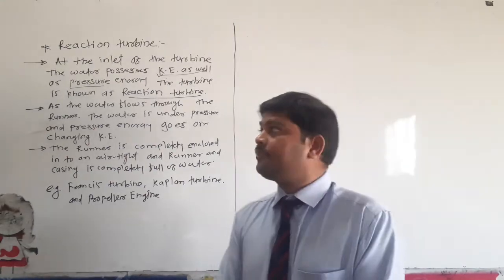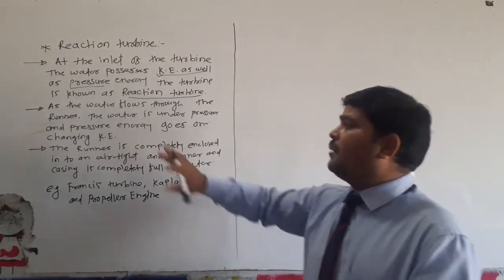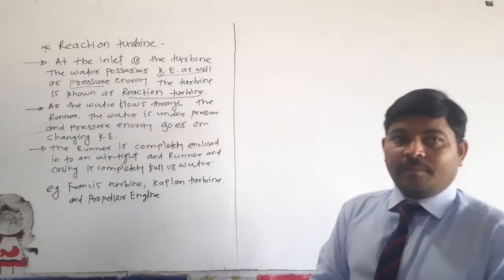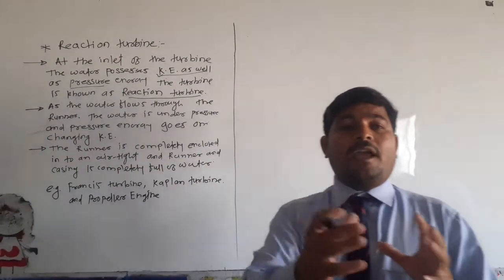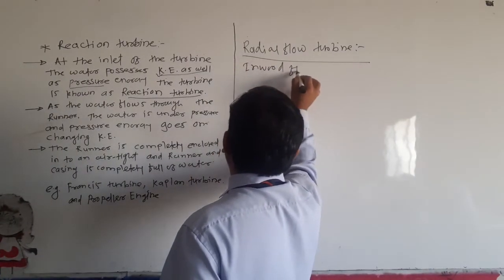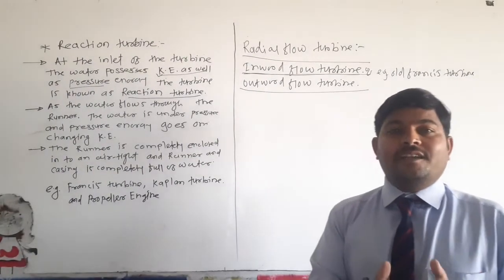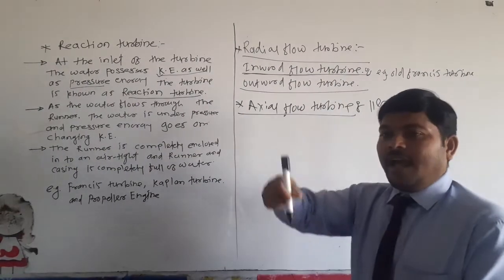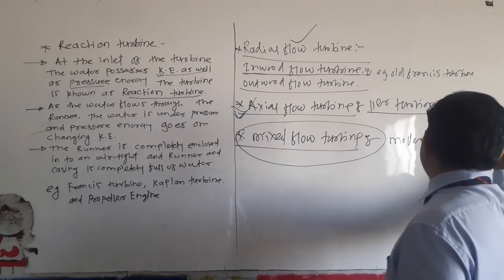Reaction Turbine (Introduction)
For Diploma in Mechanical Engineering students